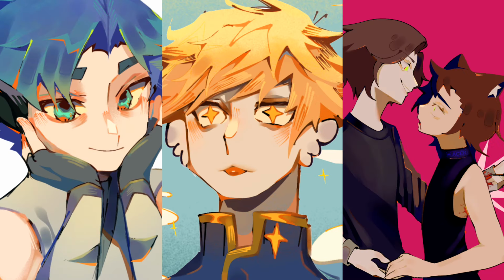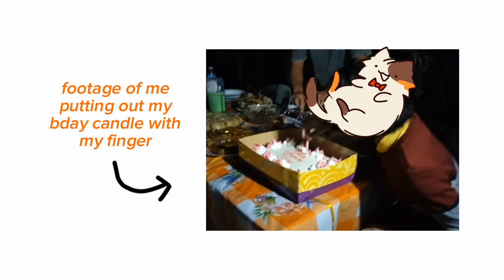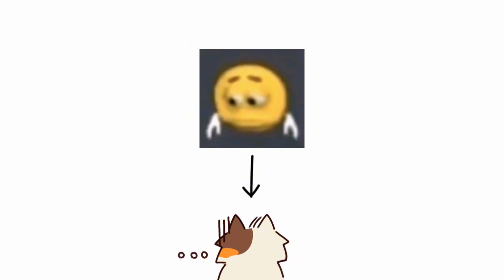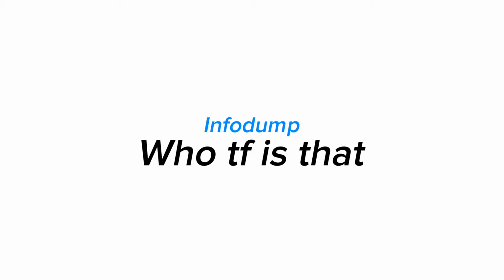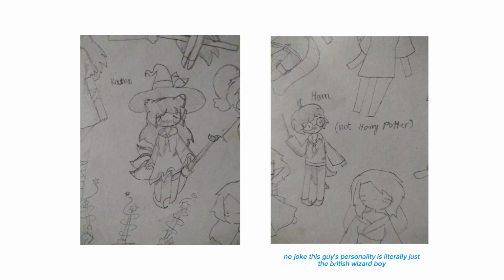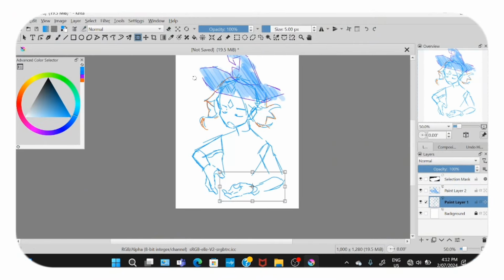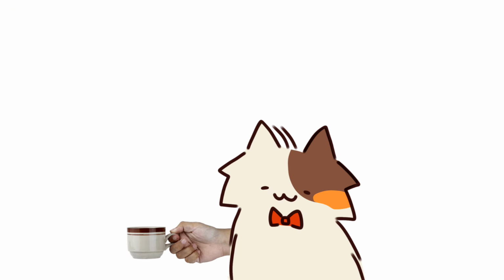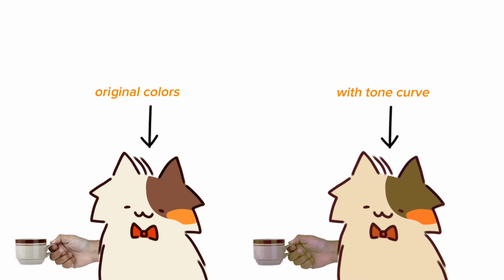REDRAWING ART I MADE 4 YEARS AGO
Animal Crossing 5 PM
Animal Crossing 1 AM
Bossa Nova Music by BuGuMi